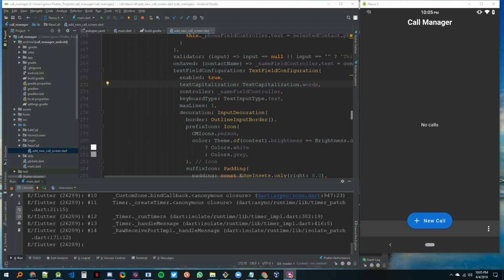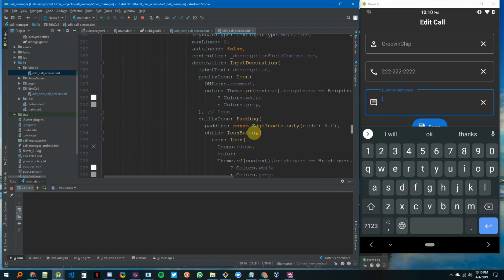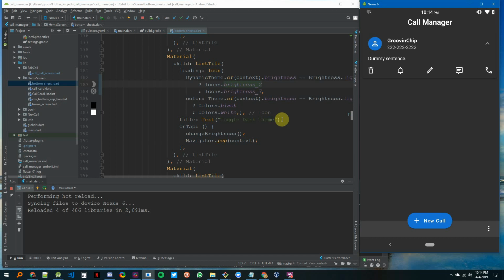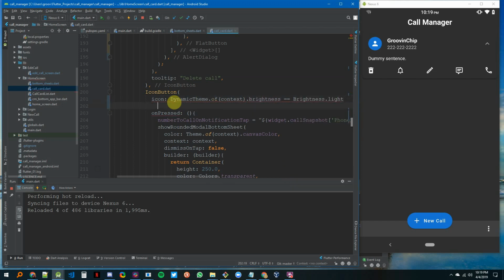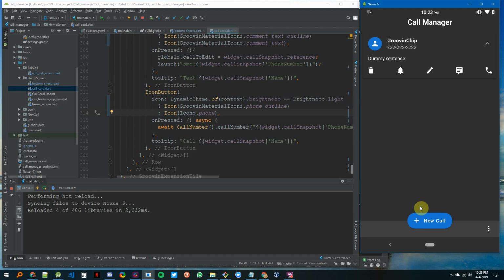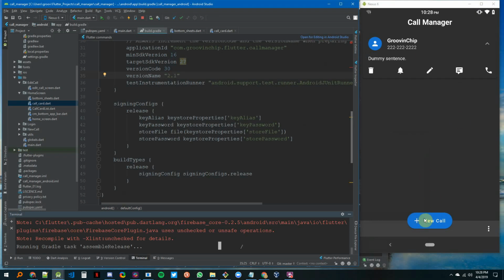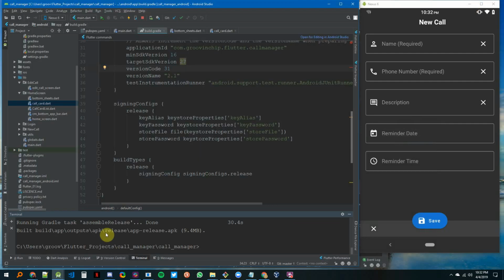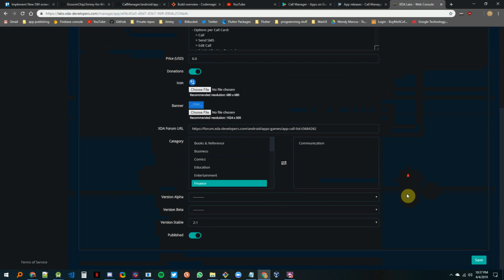Call Manager in Flutter Part 10 - Version 2 1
In this video I make some minor UI updates